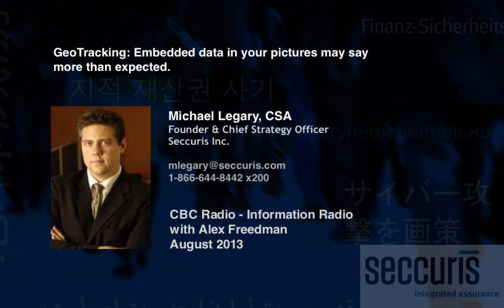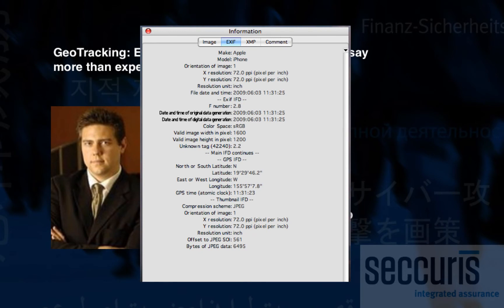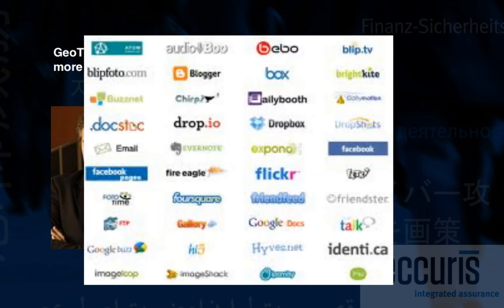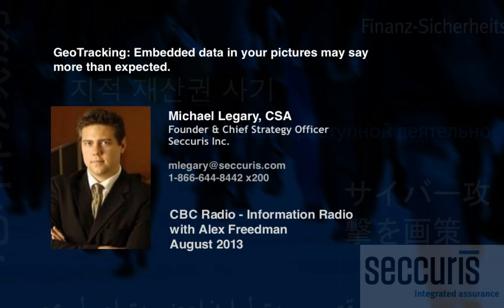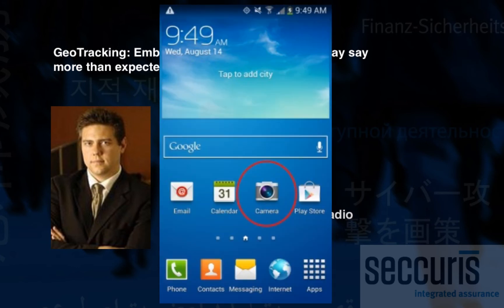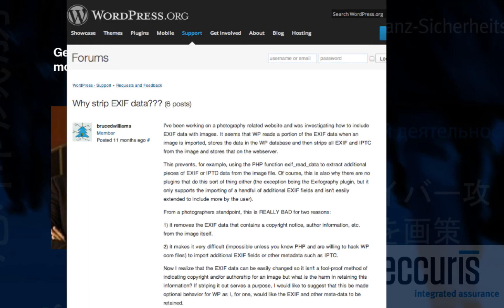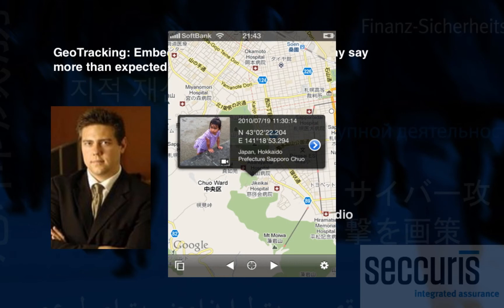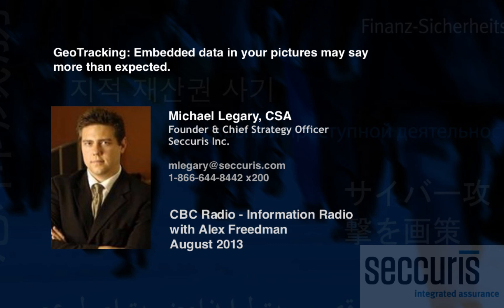GeoTracking & EXIF Data: What your photos may be telling others about your location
Michael Legary, Chief Strategy Officer of Seccuris Inc. speaks to Alex Freedman on CBC Information Radio regarding GeoTracking. Mobile phones and other smart cameras are embedding GPS data in pictures by default and many people do not realize that they may be offering this information about themselves on the web.